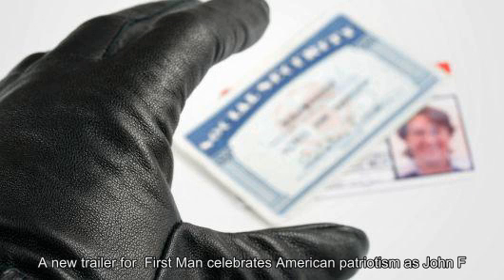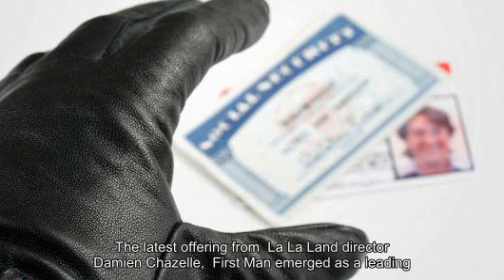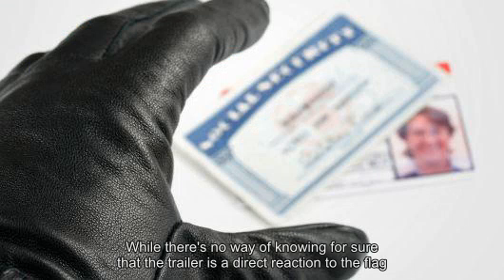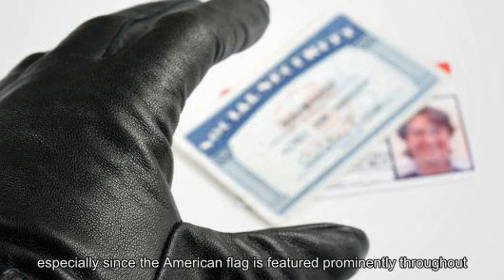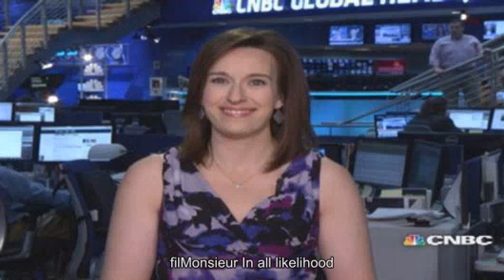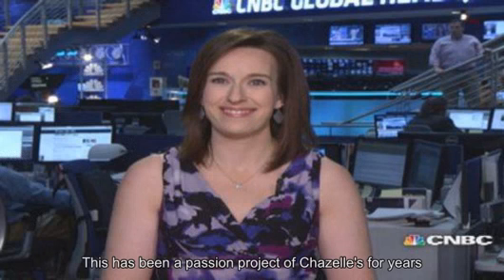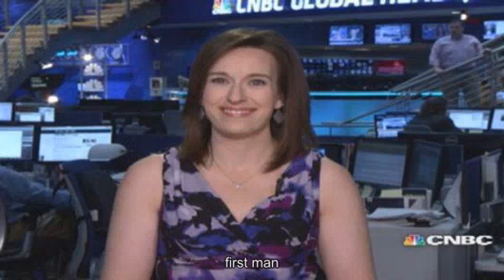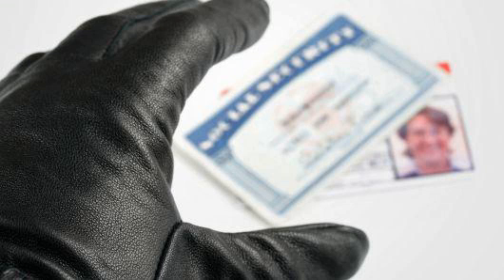Freezing your credit is now free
r